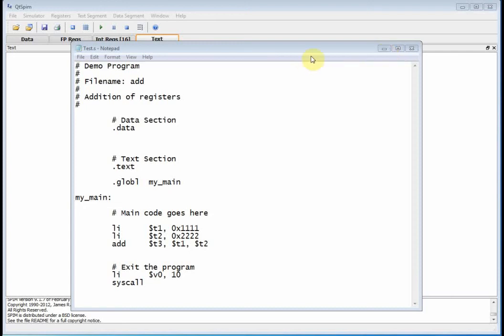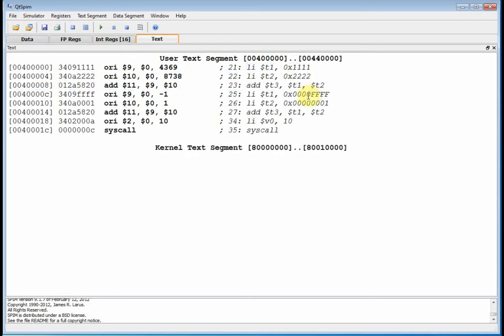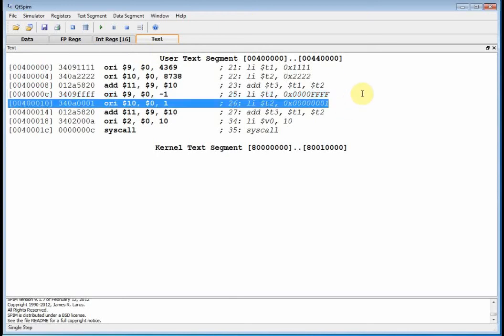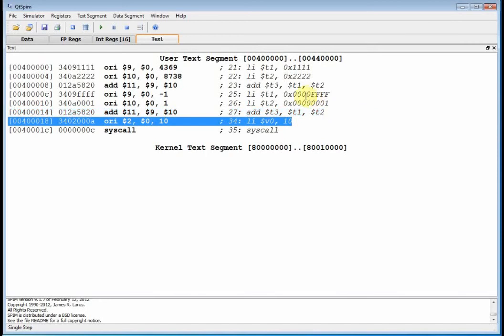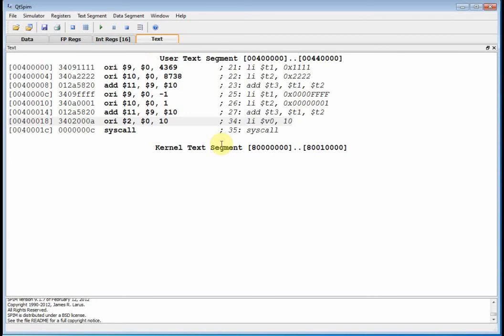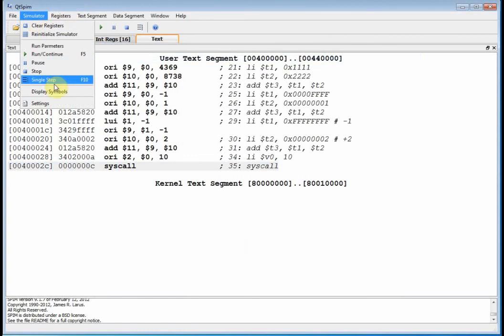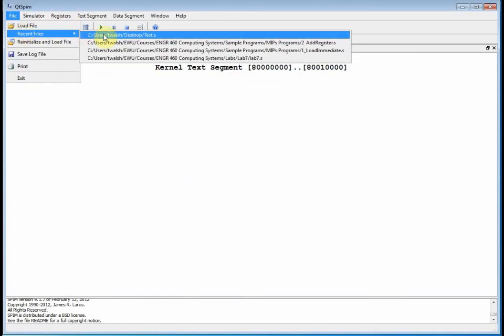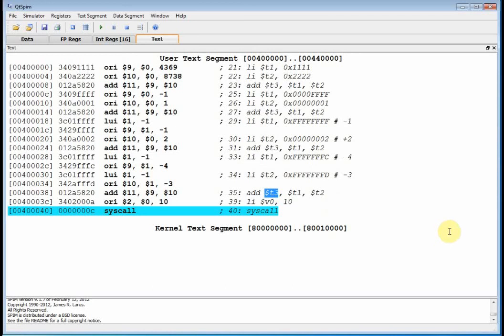EENG 460: MIPS #2: Add, Part 2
Add